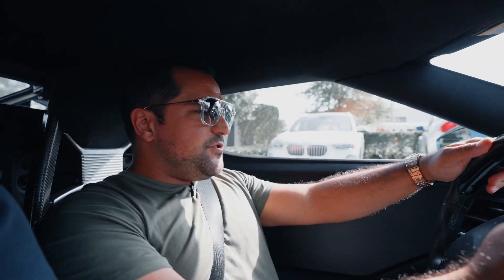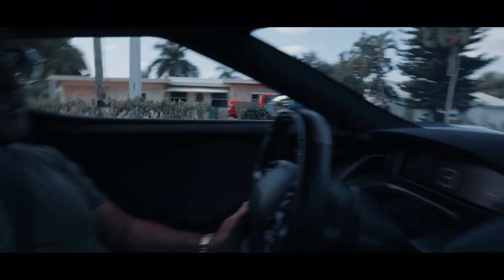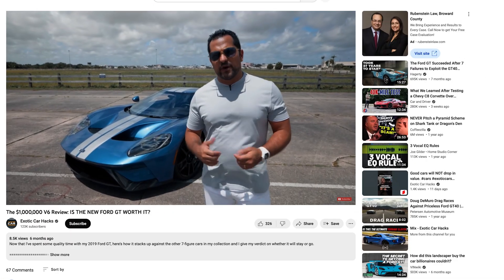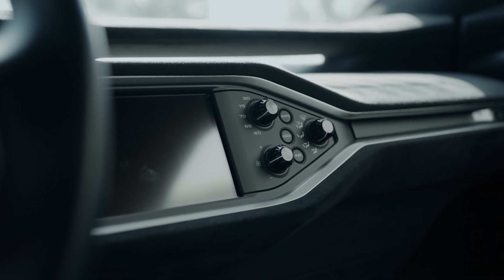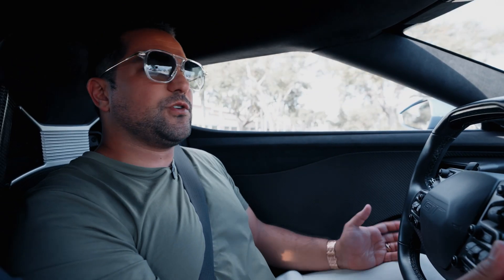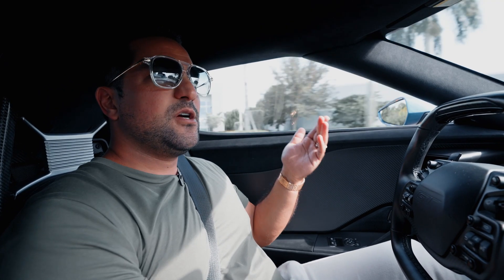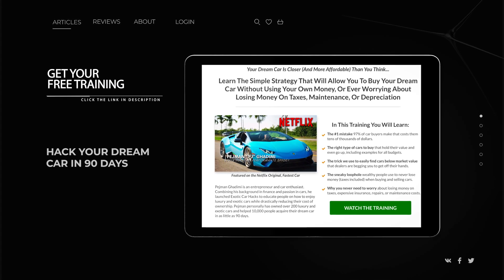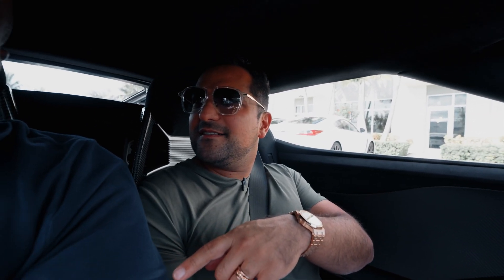The $1,000,000 2019 Ford GT is an INSULT to Ferrari | DAILY DRIVING IMPRESSIONS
After daily-driving the new Ford GT for a week, here are my updated impressions of this $1,000,000 car

Learn how to buy your dream car without huge mark-ups (actually under market value) and own it completely free